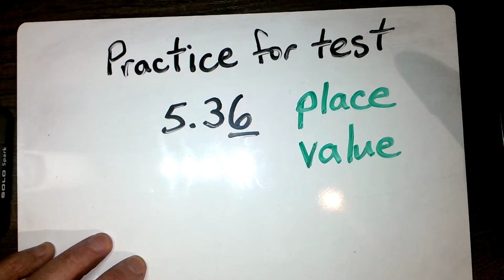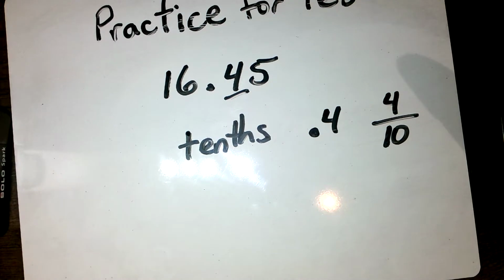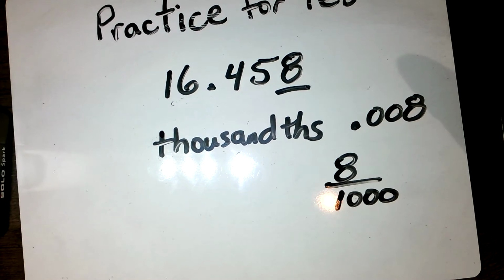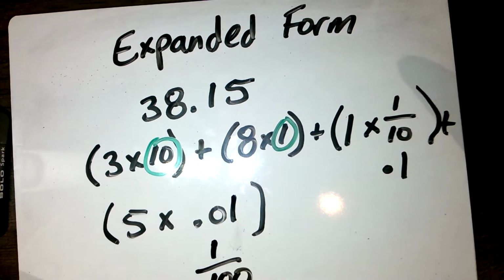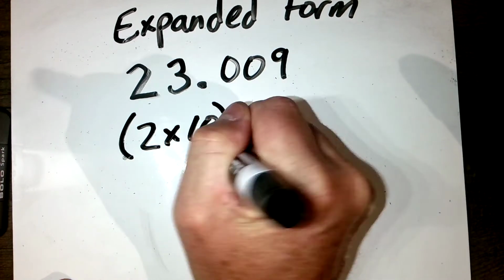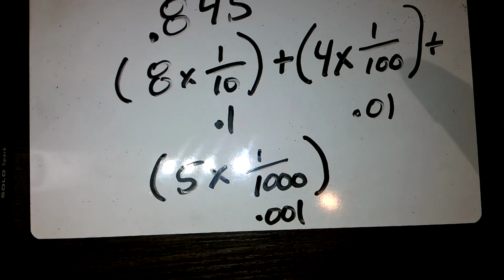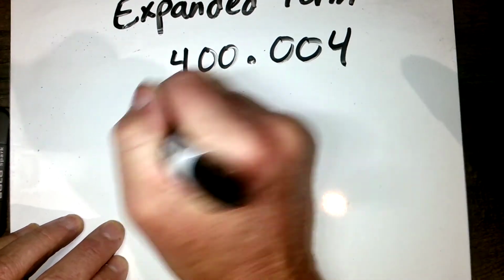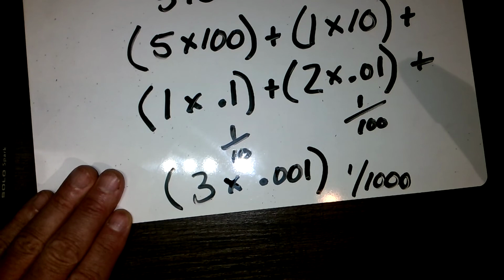Place Value Decimal Practice